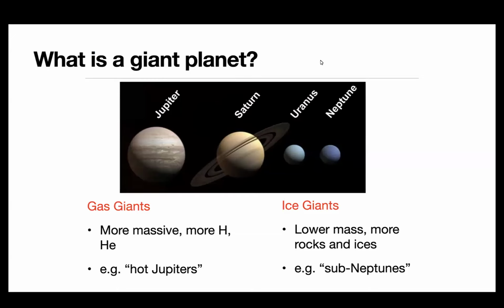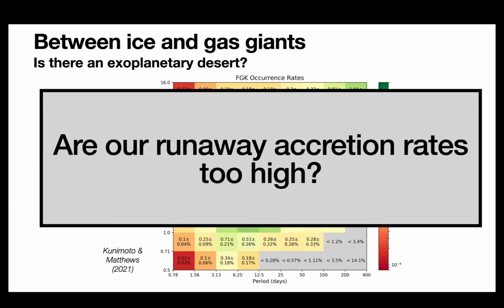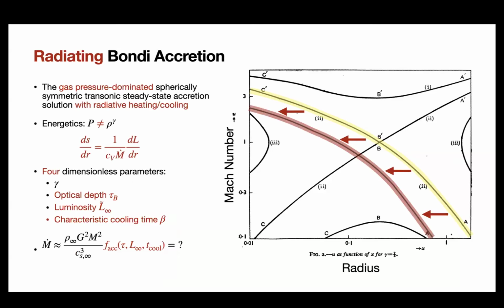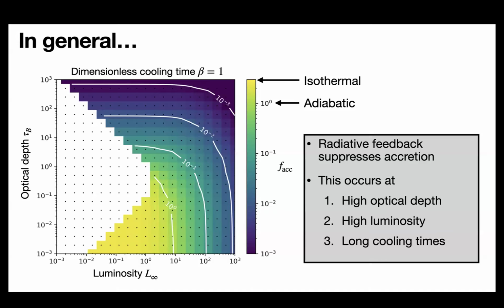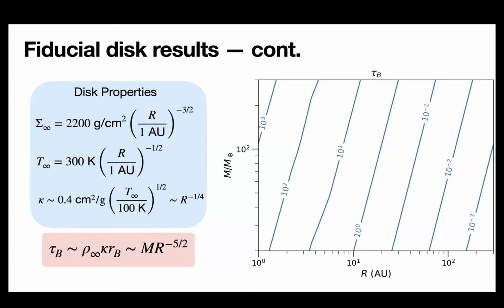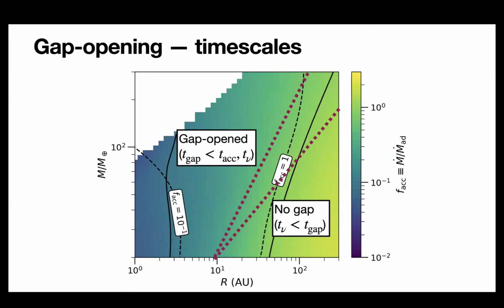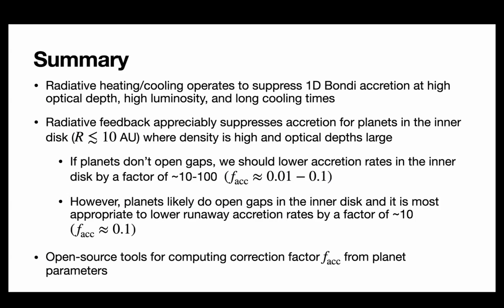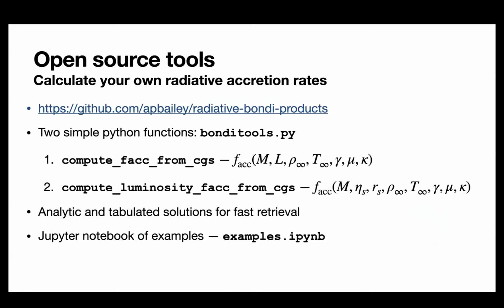Radiative Bondi Accretion in Planetary Disks (Avery Bailey, UA/Steward)